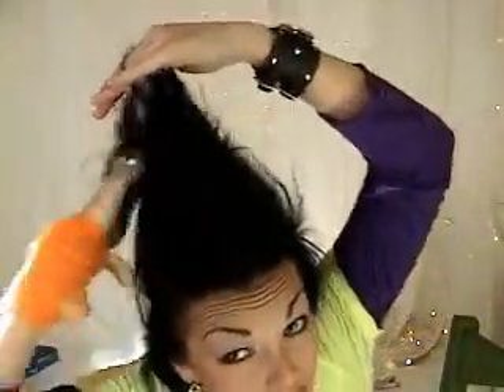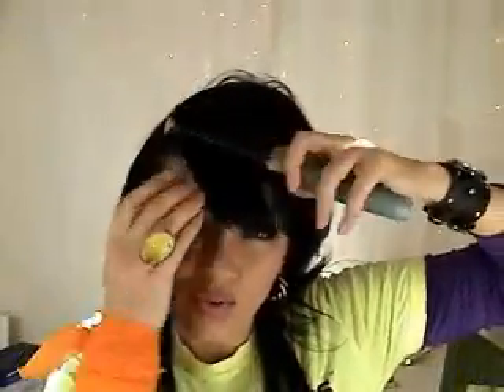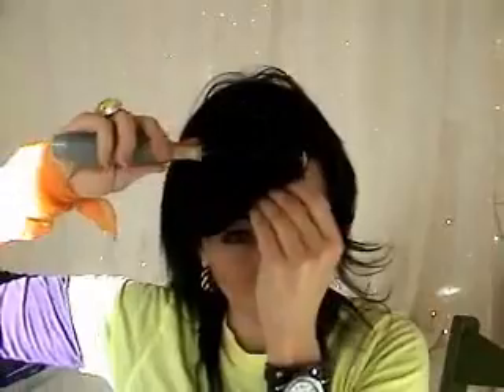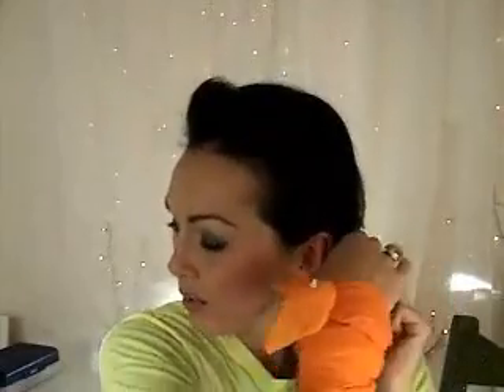Fast, Easy & Cute Hair Do | Kandee Johnson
More super fast hair do's (updo's) that you can do in less than a minute or two. Go to my blog to see all the products I used and more fun...